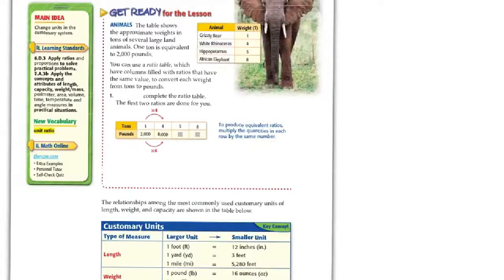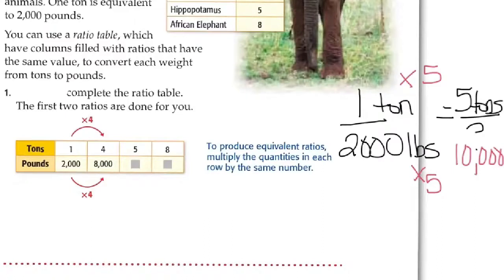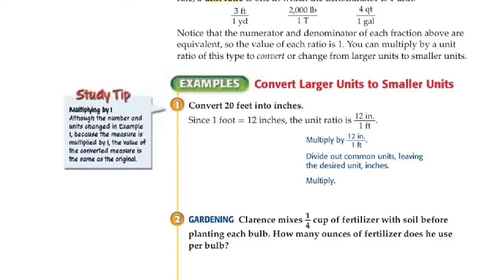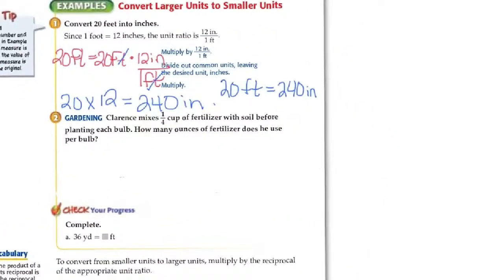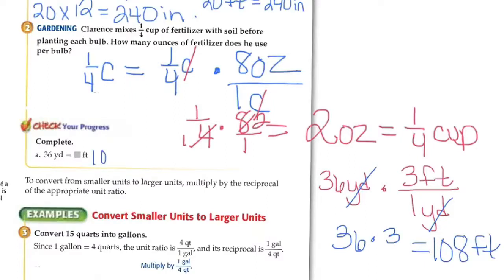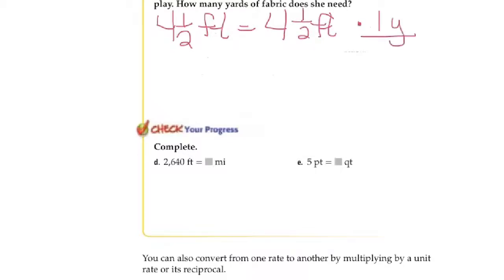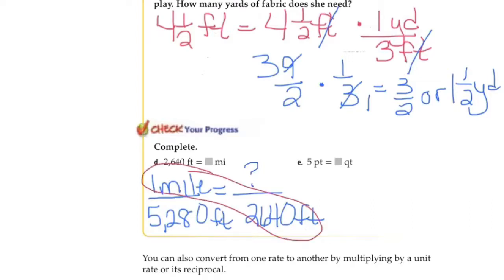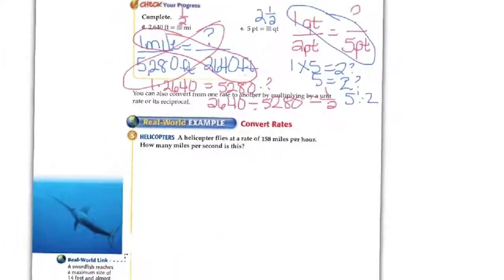Convert Measurements Part 2